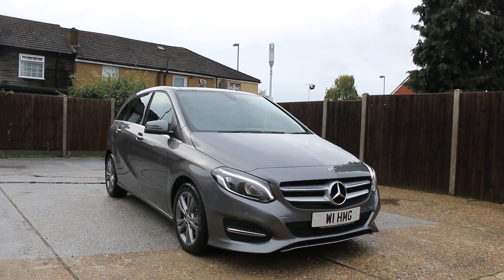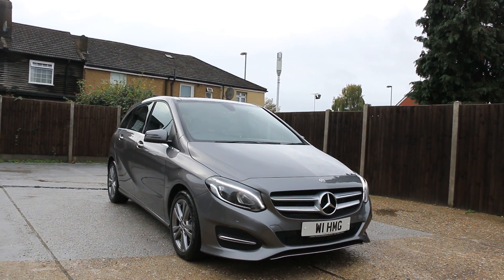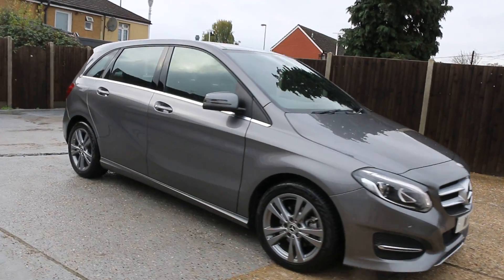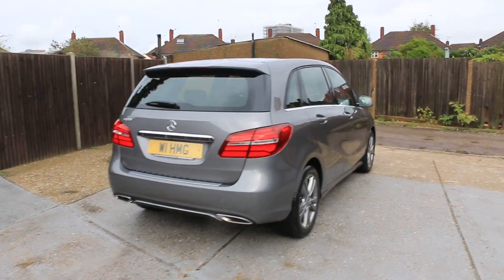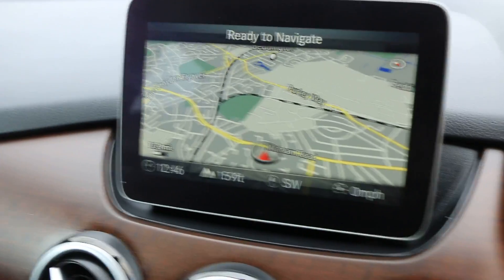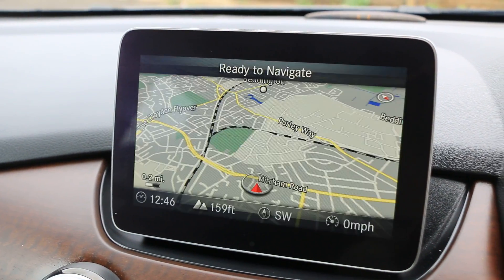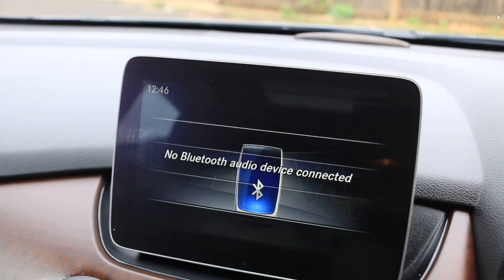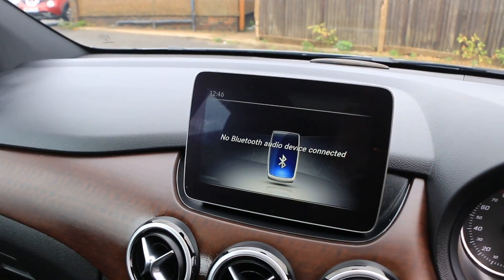W1HMG Mercedes-Benz B180 Exclusive Edition (Plus) MPV 5dr Petrol 7G-DCT Euro 6 (s/s) (122 ps)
W1HMG
Mercedes-Benz  B180 Exclusive Edition (Plus) MPV 5dr Petrol 7G-DCT Euro 6 (s/s) (122 ps)